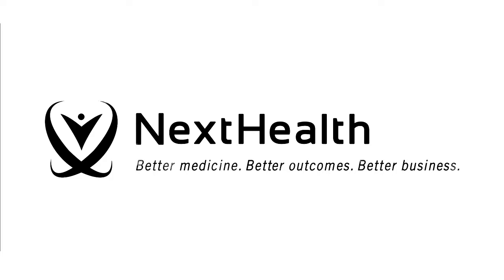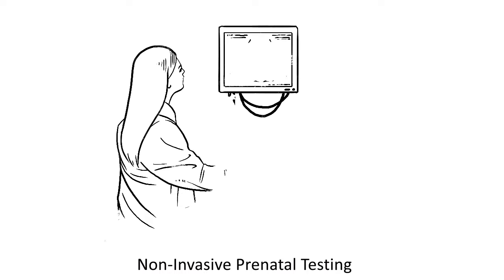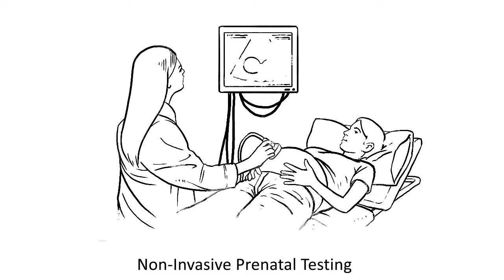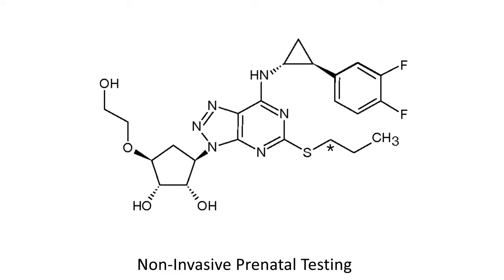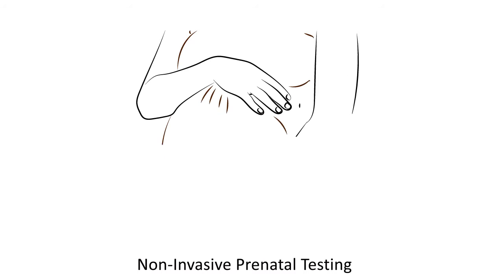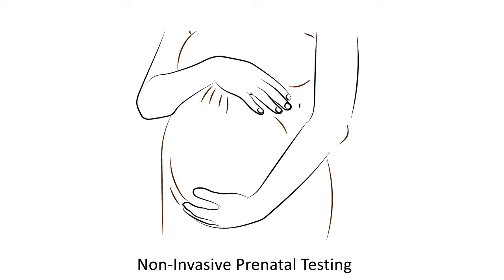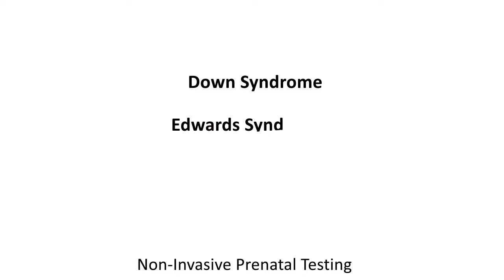NextHealth: NIPT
0:00 / 2:45
NextHealth: NIPT  | Hurst Digital

Series Description:
NextHealth came to use with a unique problem. As they were launching new divisions of the company they wanted a video for each vertical. After our first meeting we learned they needed 12 videos in total.
The challenge is each topic is very different from each other so each video needed to stand alone with its own voice and tone as well as content. This needed to b done in a very short amount of time.
Solution:
As they were dealing with speed to market we decided that the use of whiteboard animation would allow us to correctly market each division in a way that kept the overall brand connected yet told very different, very complicated stories. Upon completion Nexthealth ended up with a very robust library of videos that helped sale the company in just they way they wanted.

Follow us at all our places!

Credits:
Directed by Joshua Hurst
Edited by Chris Centers
Created by  Hurst Digital

Hurst Digital ©

    Category
        Educational